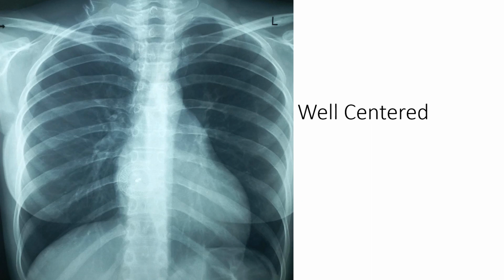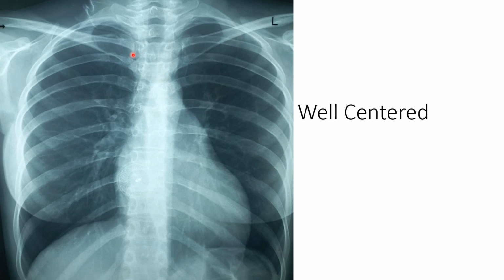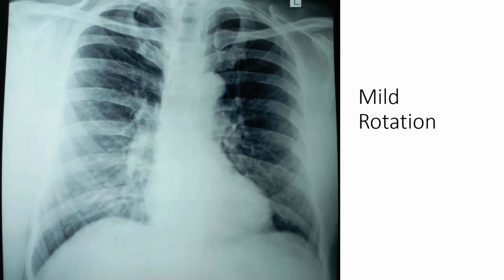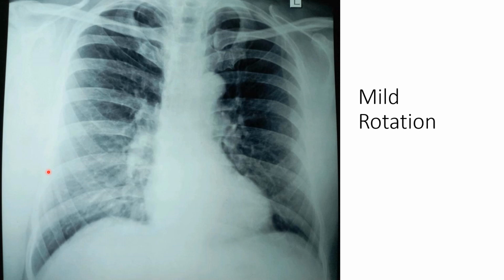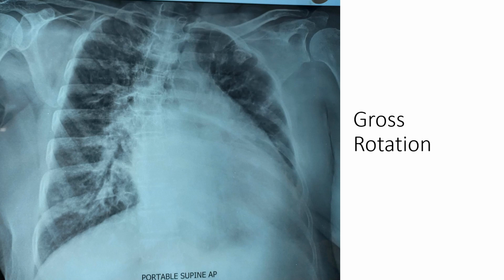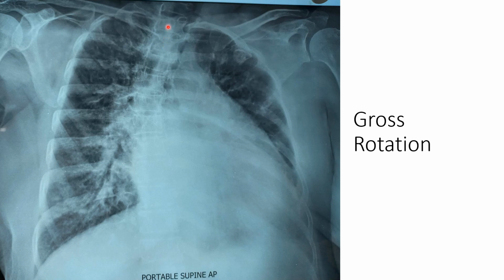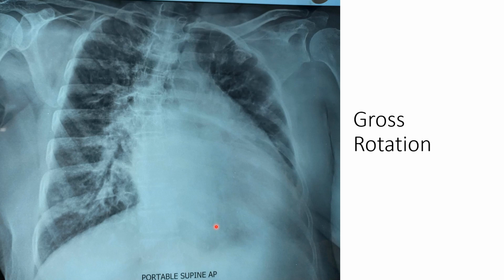Chest X Ray Lesson 11: Identifying Rotation in Chest X Ray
How to identify rotation in a chest x ray